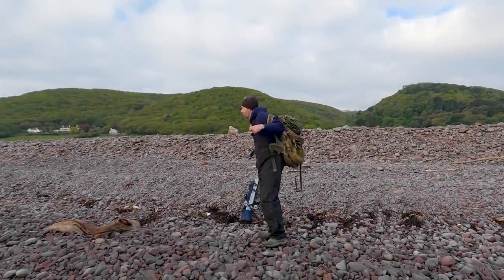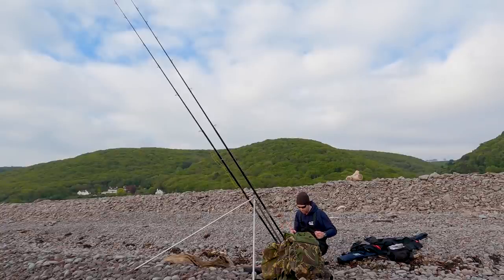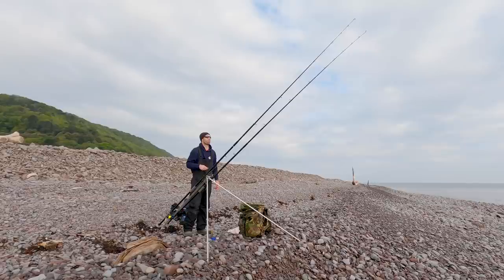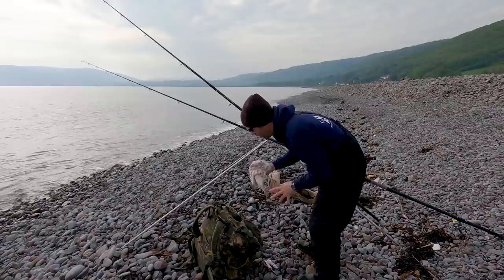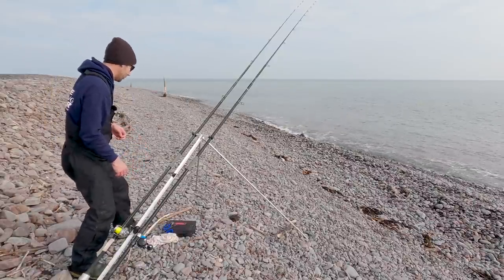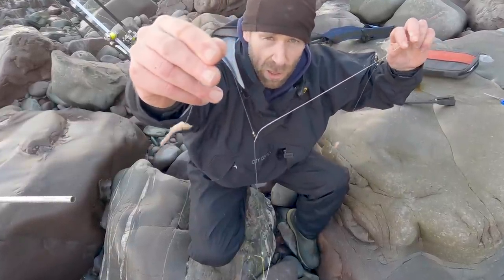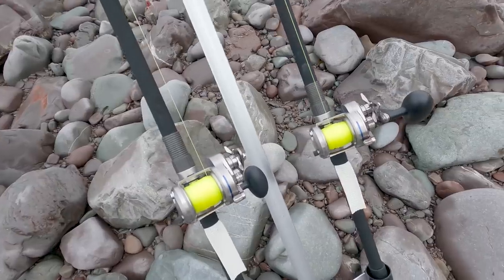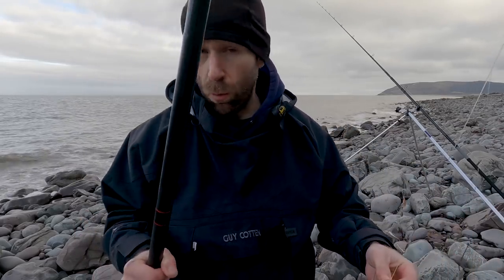Bristol Channel Fishing- Beautiful Venues And BIG Fish (Eventually)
Join me as I fish for summer smoothhounds and winter bull huss on the lower reaches of the Bristol Channel coast at two spectacular locations. The first half of this video was shot in June of 2021 and although the fishing was slow, this was until recently the last opportunity I had to put a video together. As you’ll see, the winter fishing session more than made up for this with numerous fish captured on film including two specimen bull huss.